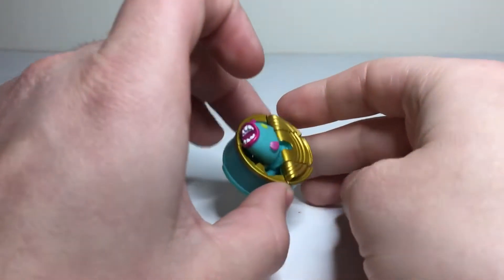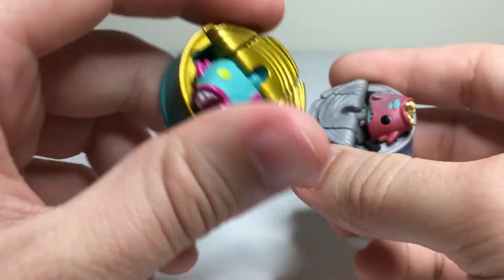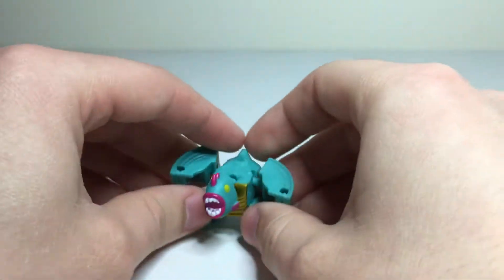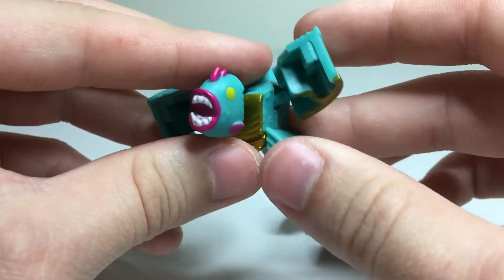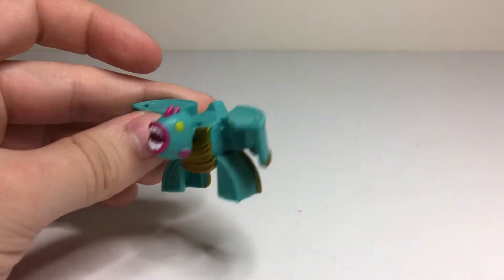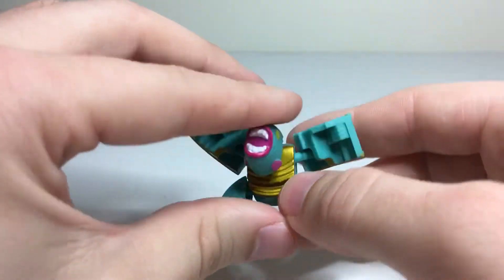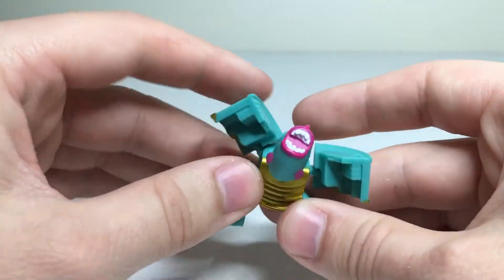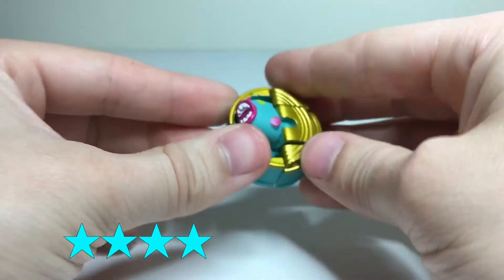BotBots Series 3 SARDANK Review